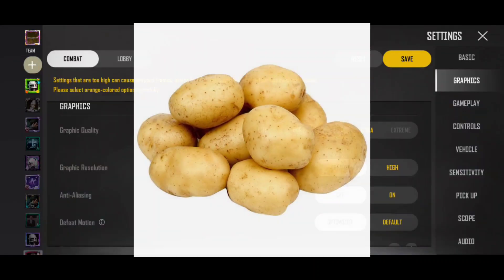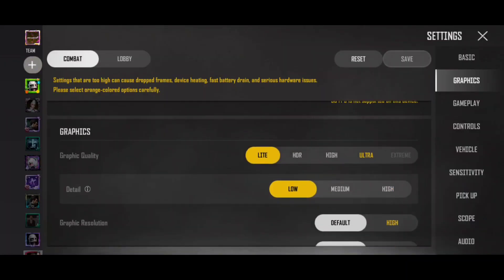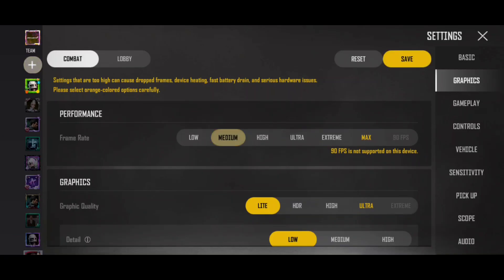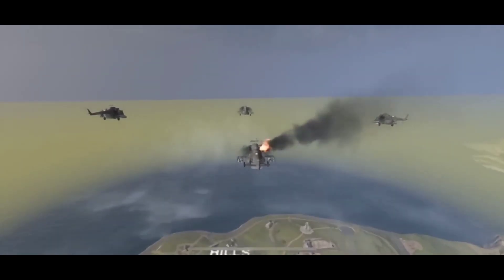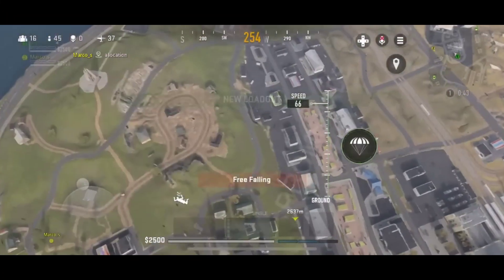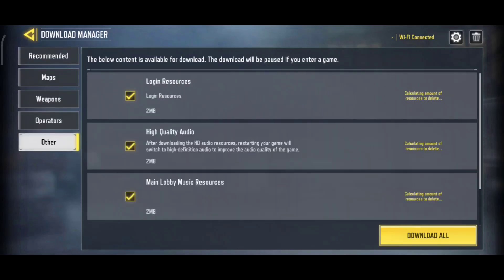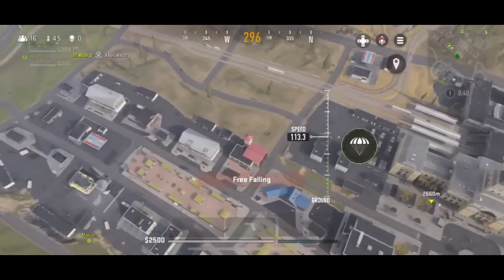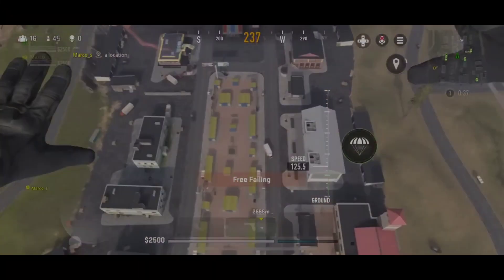INSTANTLY Fix Lag In Any Mobile Game - 10 Basic Tips!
lag fix 420 fps yayyyyyyyyy!11!

Discord (dead server no cap)

why are u reading this lmao?

0:00 Intro
0:15 Tip 1
0:38 Tip 2
0:58 Tip 3
1:13 Tip 4
1:30 Tip 5
1:39 Tip 6
1:50 Tip 7
2:10 Tip 8
2:25 Tip 9
2:49 Tip 10
3:10 Outro